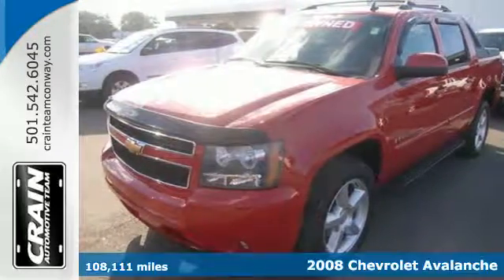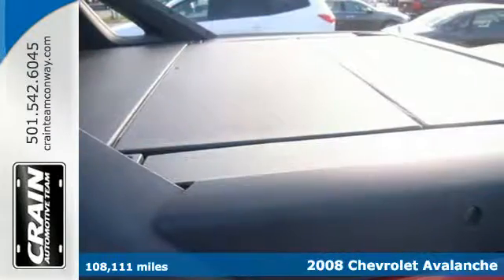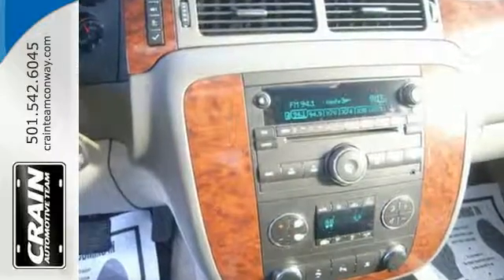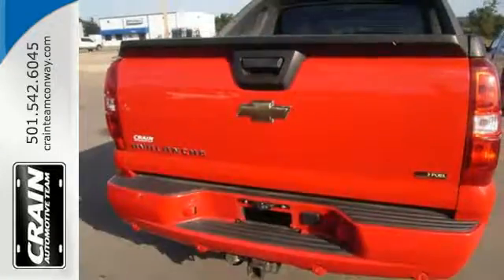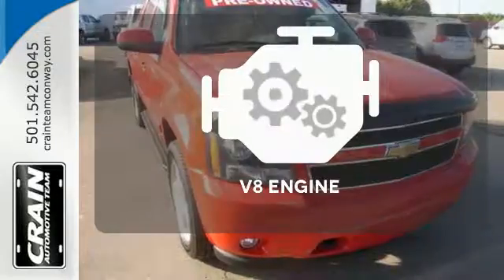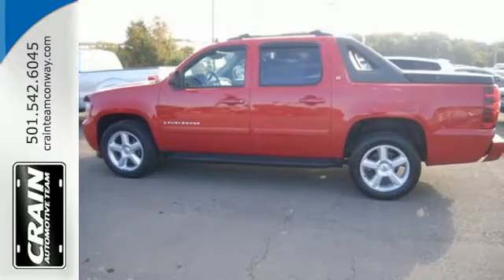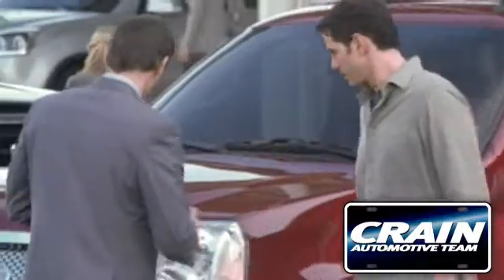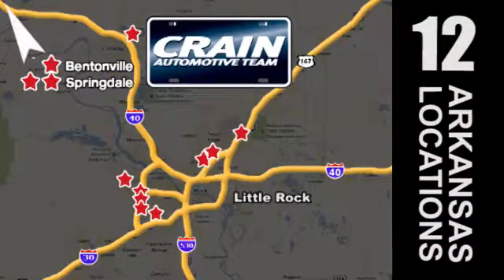Used 2008 Chevrolet Avalanche Conway AR Little Rock, AR 6SG2604G - SOLD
Year: 2008
Make: Chevrolet
Model: Avalanche
Trim: LT w/1LT
Engine: 5.3L Vortec 1000 V8 SFI Flex-Fuel Engine
Transmission: Automatic
Color: White Diamond
Mileage: 108111
Stock #: 6SG2604G
VIN: 3GNEC12058G124196
This 2008 Chevrolet Avalanche LT w/1LT is proudly offered by Crain Buick Conway The Chevrolet Avalanche LT w/1LT will provide you with everything you have always wanted in a car -- Quality, Reliability, and Character. Based on the superb condition of this vehicle, along with the options and color, this Chevrolet Avalanche LT w/1LT is sure to sell fast. You've found the one you've been looking for. Your dream car. More information about the 2008 Chevrolet Avalanche: The 2008 Chevy Avalanche's unique midgate system gives it a distinctive look and allows it to function as both a truck and an SUV. Avalanche complements its flexibility with up to 8,000 pounds of towing capacity, available four-wheel drive and corresponding off-road ability, and competitive pricing. This model sets itself apart with Flexible design, improved interior., and distinctive looks Every new and pre-owned vehicle is backed by the Crain Commitment, including our 100% low price guarantee, a 100 hour love it or leave it exchange policy, and a 100 year 100,000 mile warranty. The Crain Team's Got 'Em!

Address:
1003 North Museum Road